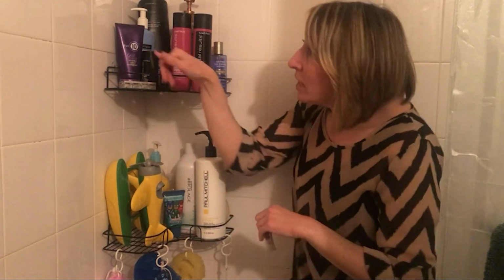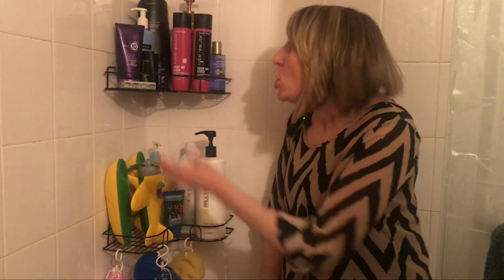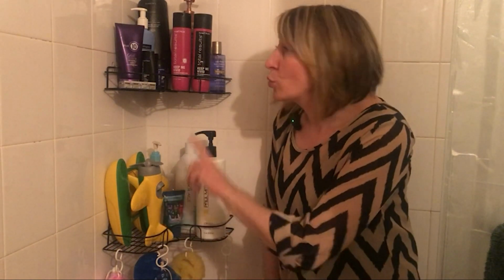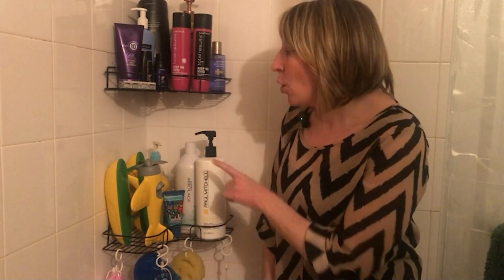LAIGOO Adhesive Shower Caddy Corner Shelf For Shower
Featured Product: LAIGOO Adhesive Shower Caddy Corner Shelf
Check Price On Amazon
Secondary Product: LAIGOO 8 Pcs Replacement Corner Shower Caddy Adhesive Hook Stickers